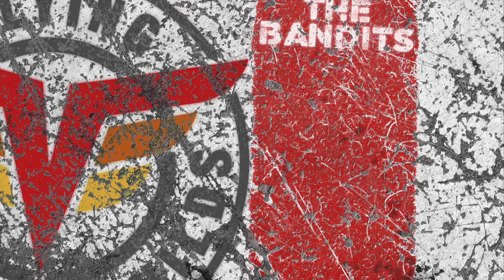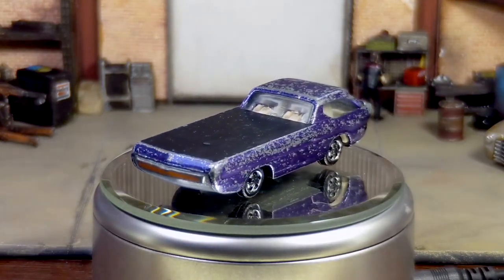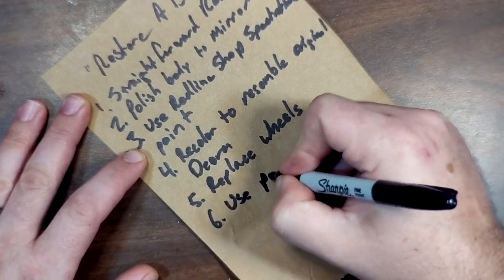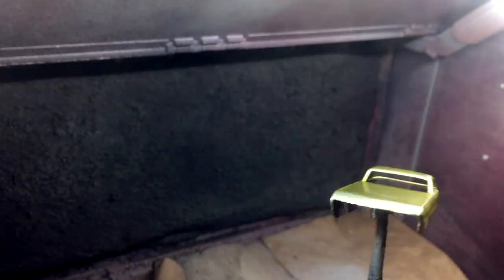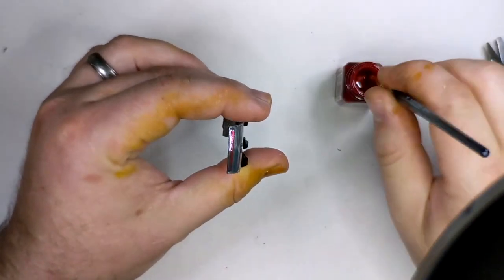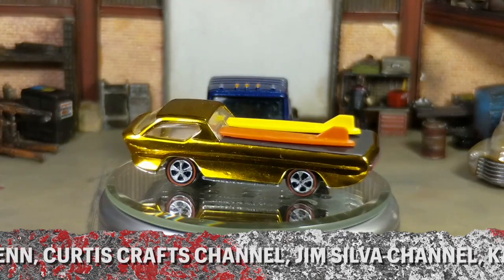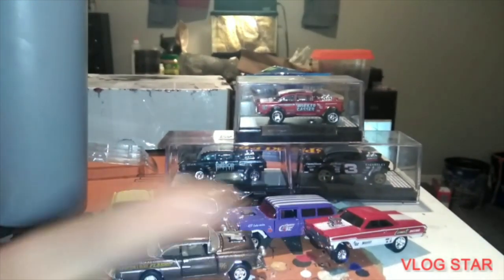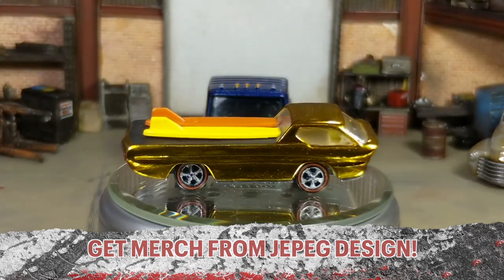My First Redline Restoration - Renewing an original Hot Wheels Sweet 16 Deora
I'm back with more builds. Kicking Season 3 off, I dive right in with the most valuable diecast I've ever customized (which honestly isn't saying that much). I finally join the Redline Customizer Club with this Sweet 16 Deora the awesome and generous @Nick_Mopar on Instagram sent me. How did it go? How many times did it take to get right? Only true viewers know for sure. Be sure to watch to the end for a new feature I'm adding to my videos.

▼ ▽ JOIN THE FLYING VALIANT FLEET
Merch and Custom Diecast Designs-
TeePublic-

•Wade Hendryx
•Donald Rachic

•Gary Tasker
•Tracey Sutherland

▼ ▽ WE GOT US A CONVOY (Folks that helped me get here)